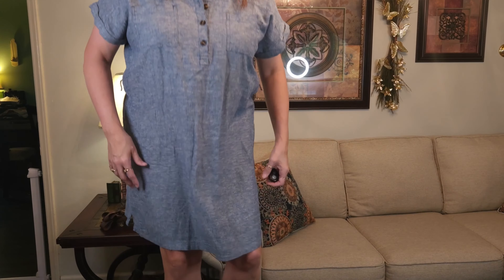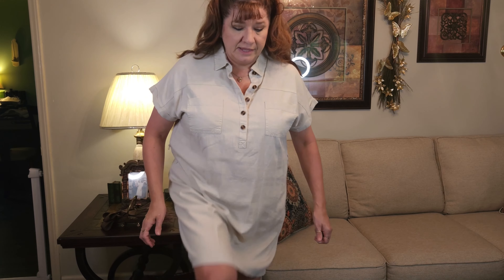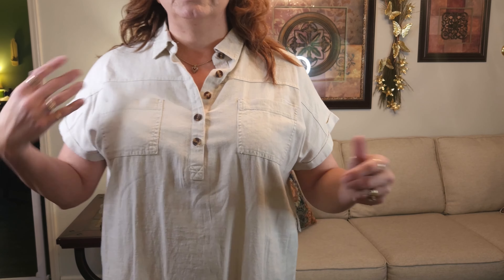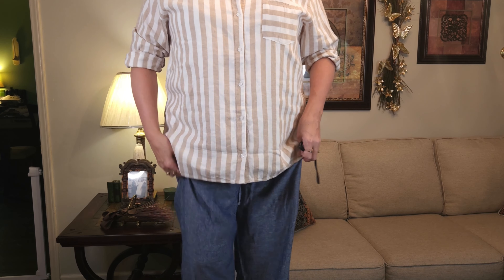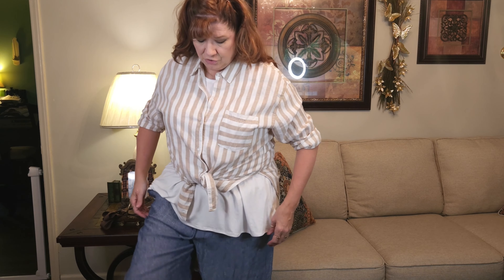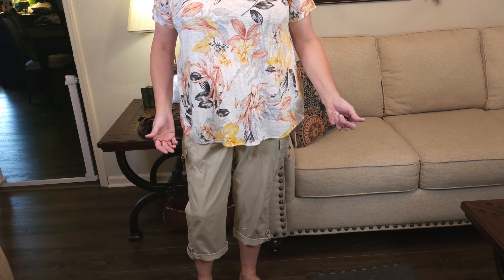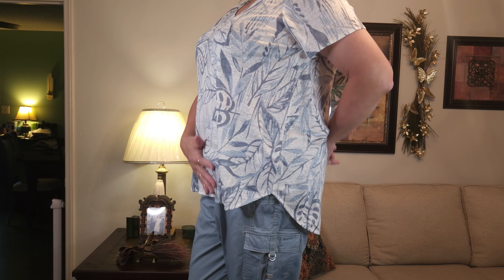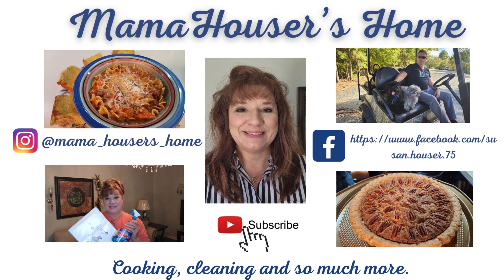See What I Got | Plus Size Haul for us "fluffy ladies" | plus size try on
See What I Got | Plus Size Haul for us "fluffy ladies" | plus size try on. Kohl's, Old Navy, TJ Maxx, Catos and Chicos

Are you ready for A plus size haul?

Well in today's video I have lots of clothing options for us "fluffy ladies". I went to Kohl's, Old Navy, TJ Maxx, Catos and Chicos. I found lots of great options for those of us who are A little "fluffy" or "plus size" and need a little extra room. So come along with me, and let me show you what I found to take on our vacation trip this year.

Follow our adventures in Italy on Instagram and YouTube. We will be returning to regular video times when we return. lots of fun to come, so join us.

Send happy mail to:
Susan Houser

Or just comment on my video's, I respond to every comment personally and appreciate any input I receive. 💌

Any information related to food, food safety, cooking, recipes, etc are my opinions only. Susan Houser is not liable and/or responsible for any advice, services, or products you obtain through them